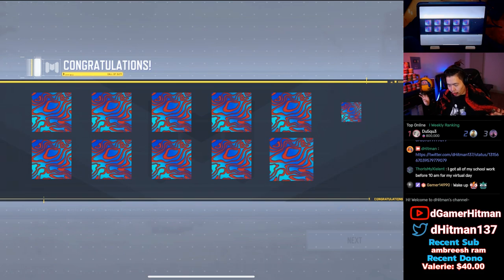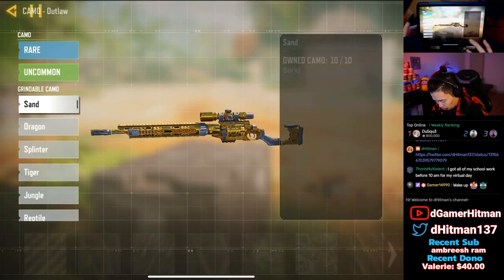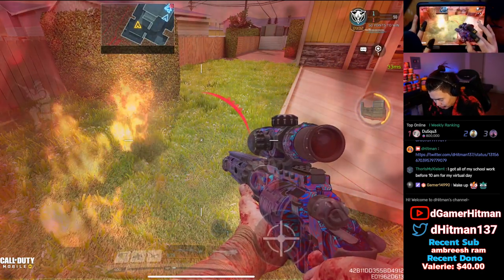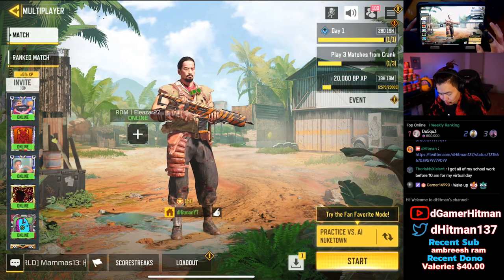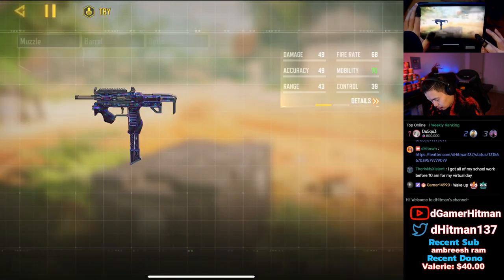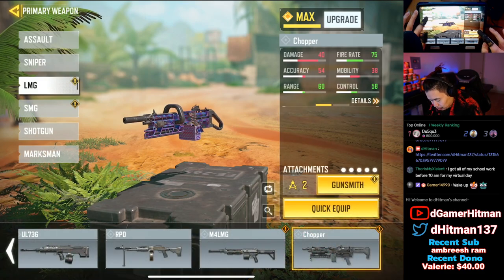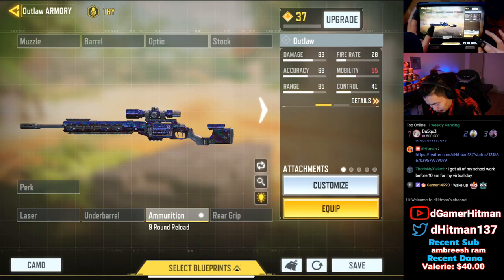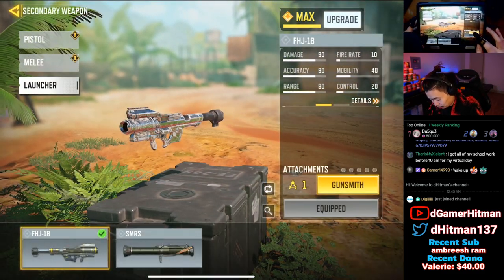"FIRST" To Unlock The DAMASCUS SKINS EARLY in Call of Duty Mobile(COD Mobile Road to Diamond Ep.20)